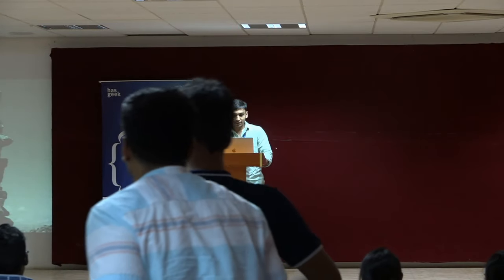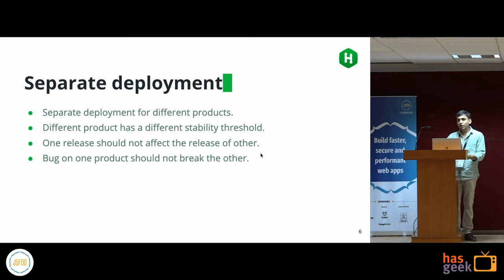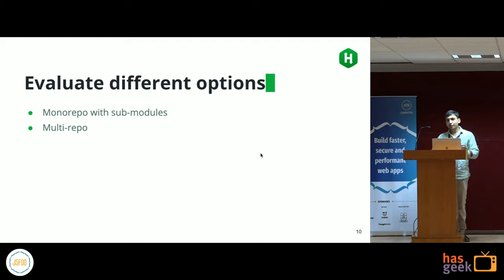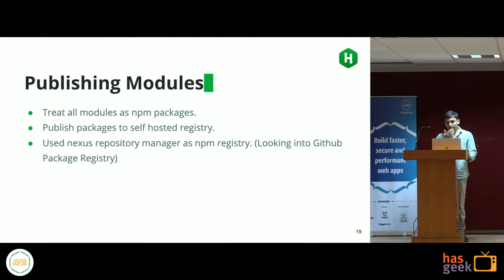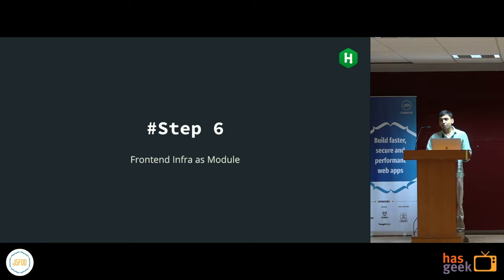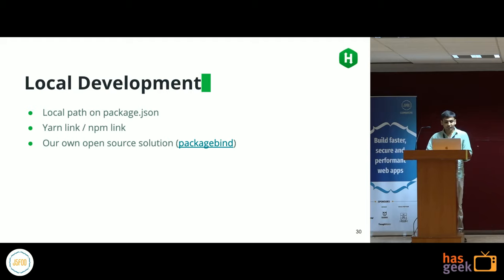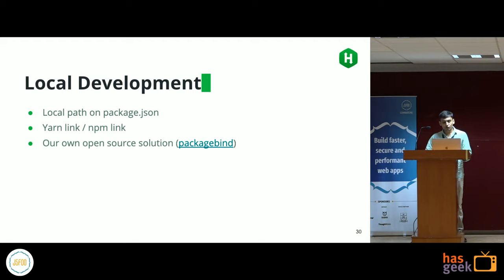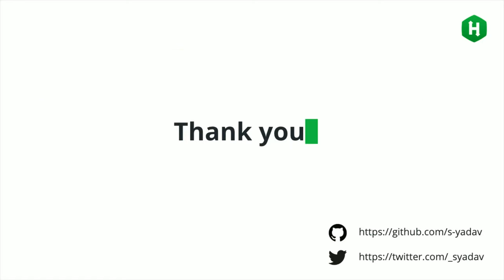Breaking the Monolithic Front-end (A HackerRank's case study)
This talk shares our experience of breaking down the monolithic front-end to more manageable and smaller apps and modules.

It explains what all problems we were facing with the monolithic repo, and why we decided to have multi repo architecture for our frontend projects.

It then explains how we broke it down to modular repos progressively, the multi-repo architecture we followed, the build and deployment pipeline we created and the frontend-infra we are separating as a module.

And the talk also explains how we fine-tuned the cross repo local development and how we managed cross dependencies effectively. Will also give a preview of open source solution we created for better cross repo development in a dev environment.

Key takeaways
Why you might need breaking your monolithic app into smaller modules.
How to progressively break the monolithic app.
What you will have to take care with multi repo architecture.
How to fine-tune workflow for multi repo development.

Sudhanshu work as Front-end Architect at HackerRank. He has a love for frontend and anything in JS. In HackerRank he is involved in system design, building infra, mentoring peoples and improving the frontend platform and team as a whole.
He is also an active open source contributor who likes building UI, modules, and tools and have open sourced few of them with 4.5M+ downloads on npm and 3.5 K stars on github.
He likes talking about JavaScript, React, performance, frontend tools, architecture and patterns.